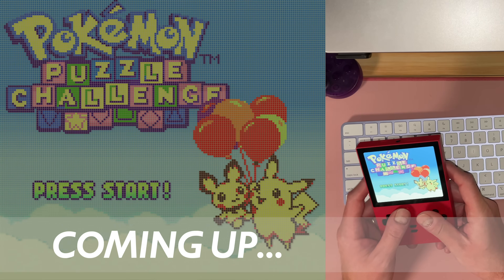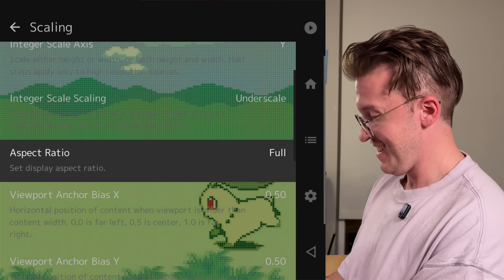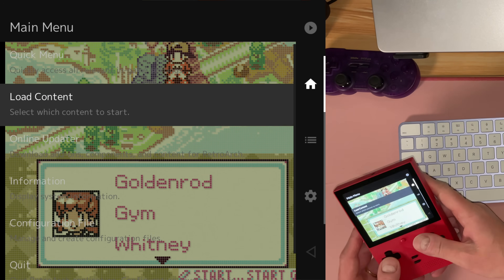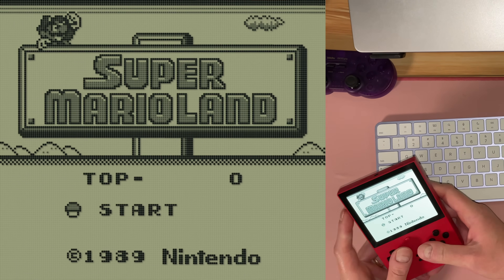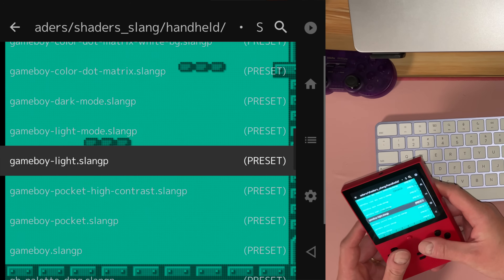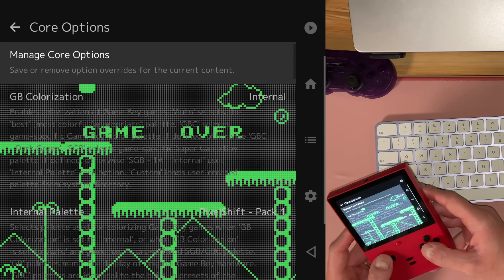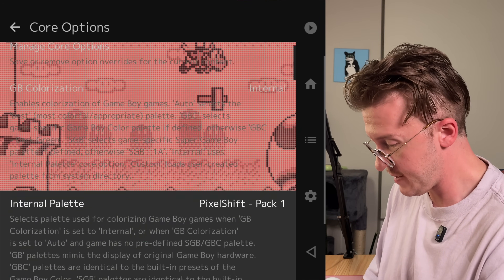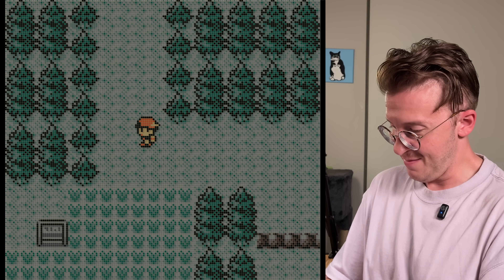NEW Game Boy Dot Matrix RetroArch Shader - Fullscreen Mode Update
I updated the RetroArch Game Boy Dot Matrix shaders to support fullscreen! Go to Main Menu - Online Updater - Update Slang Shaders to get these shaders in your version of RetroArch.

00:00 – Intro & Overview
The awesome full-screen dot matrix effect and intro to the new Game Boy shader project.

00:37 – Background & Motivation
Why the old RetroArch shaders had integer-scale limitations and how this update fixes them for full-screen use.

01:04 – Setup & Installation
Using the Retroid Pocket Classic, updating Slang shaders in RetroArch, and loading the Game Boy Color Dot Matrix preset.

02:03 – Full Screen Mode in Action
Comparing aspect ratios, viewing pixel detail, and showing how the new shader uses anti-aliasing for flexible scaling.

03:59 – Customizing the Shader
Exploring Pixel Perfect mode, integer scaling options, and shader parameters like softness, sharpness, and pixel shape.

06:14 – Original Game Boy & Pocket Modes
Demonstrating full-screen effects on monochrome Game Boy shaders, including hot-swapping between DMG, Pocket, and Light palettes.

08:41 – Game Boy Light Mode & Palette Options
Explaining the use of Game Boy Light Mode, internal colorization settings, and dynamic palette switching (Tron, Pit Boy, etc.).

11:12 – Mixing Game Boy and Game Boy Color
Loading games in original and color modes, matching palettes to devices, and fine-tuning black-and-white contrast.

13:20 – Extra Presets & Gameplay Demos
Exploring additional shader presets like Virtual Board and Inverted, with more in-game showcases.

14:37 – Final Comparison & Closing Thoughts
Showing before-and-after full-screen results, notes on color handling, and wrapping up with shader download instructions.